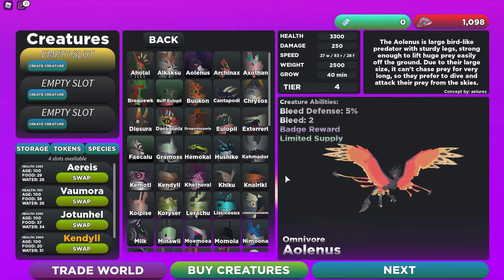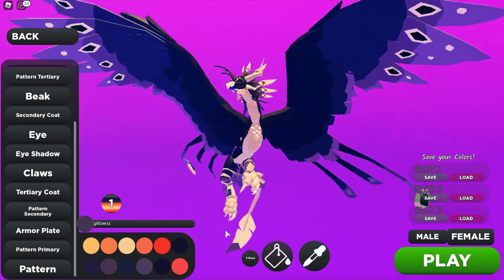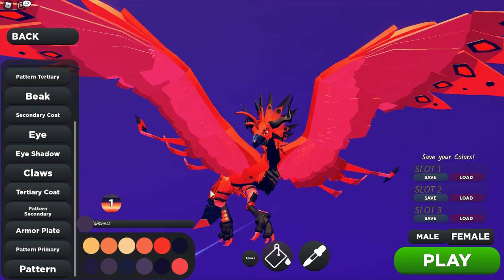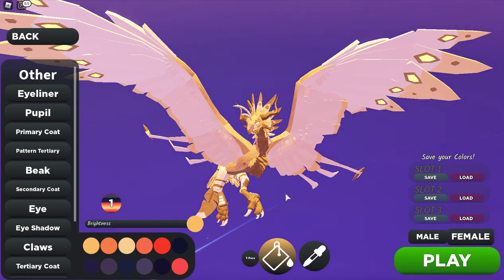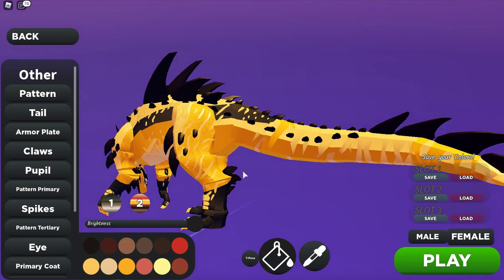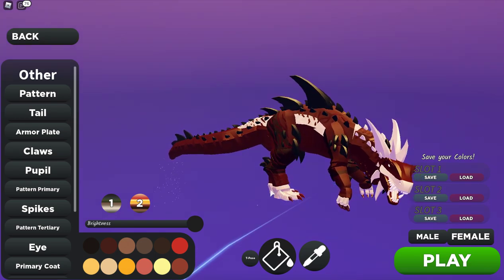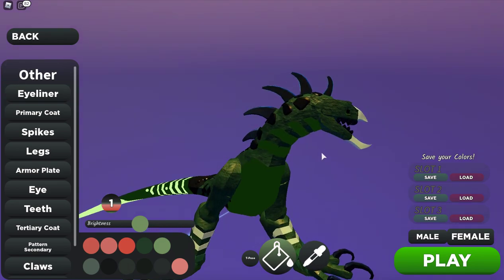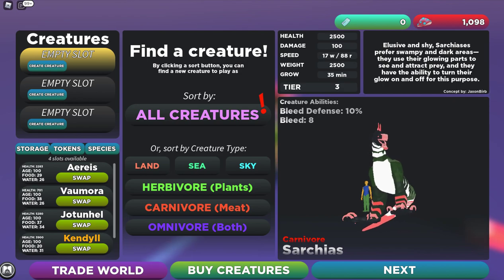New Skin Ideas! |Creatures of Sonaria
Today, I show y'all some of my CoS skins for 3 special creatures! The Kendyll, Aolenus, and Sarchias! Make sure you also join the Official SunnyDusty YouTube Discord! Where you get notified when I post a video, etc! Links are in the description (right below this message) and comments like ALWAYS! Have a wonderful day and don't forget to be happy! :)

Username: SunnyDusty
Game: Roblox, Creatures of Sonaria